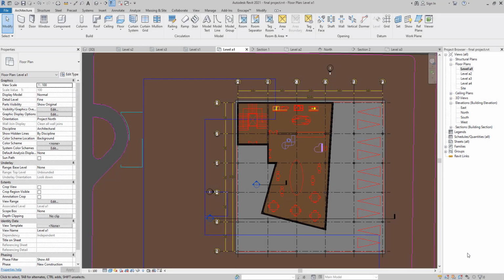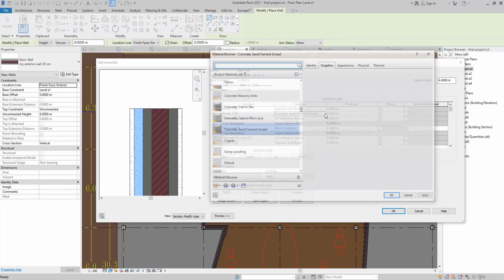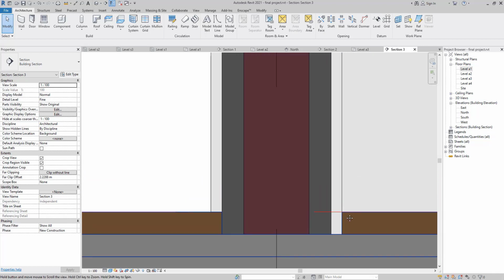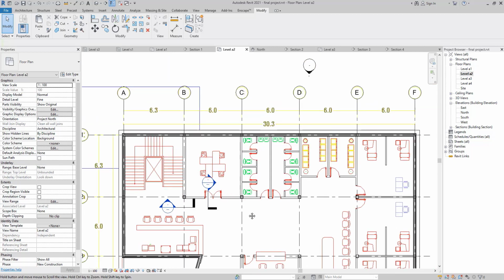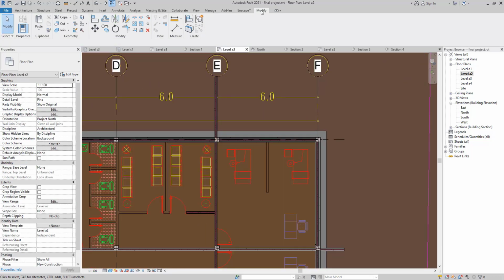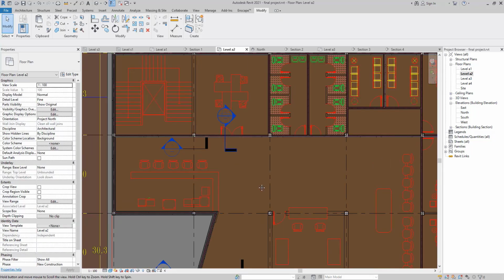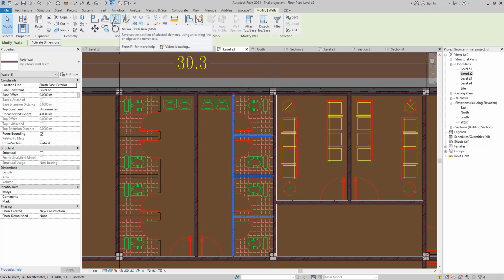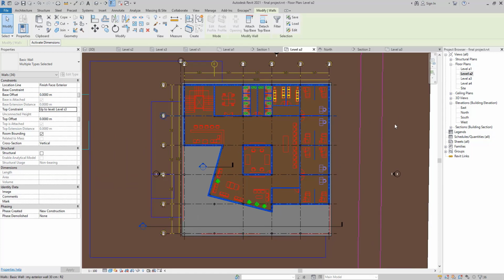22/80 Revit course, Revit workshop Revit mirror, Revit align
1/ creating interior walls
2/ drafting second- floor walls
3/ align modify
4/mirror modify